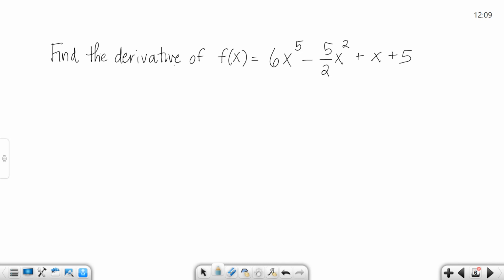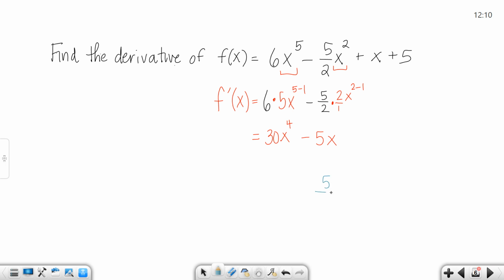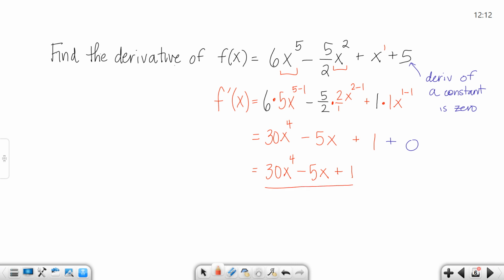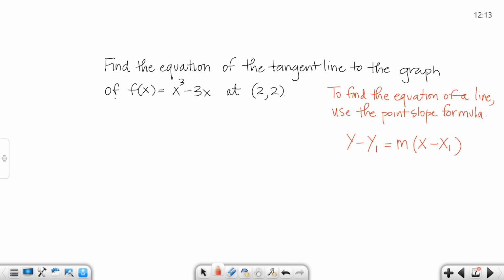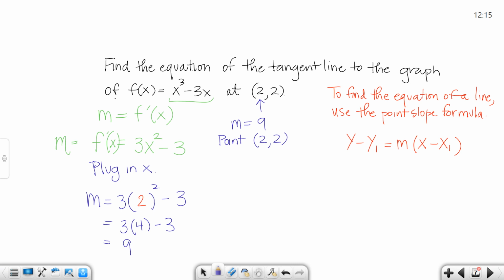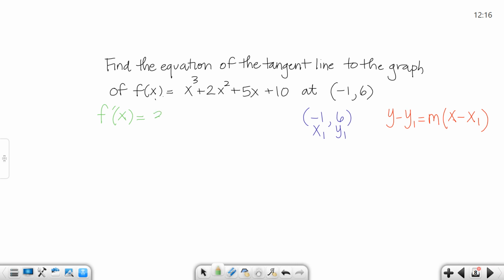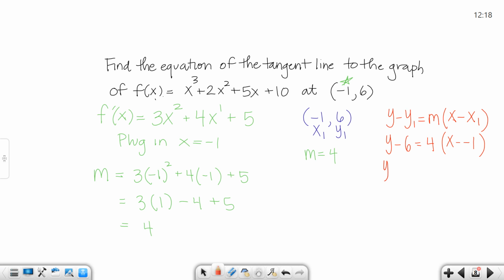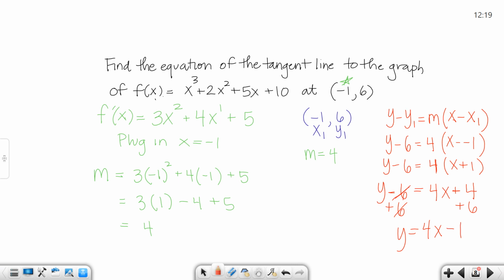derivatives basic part 2